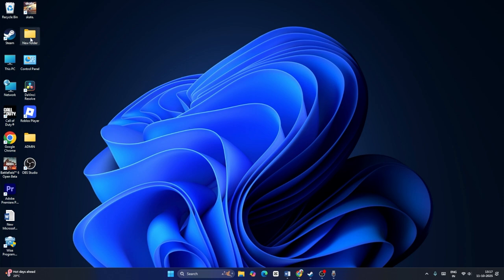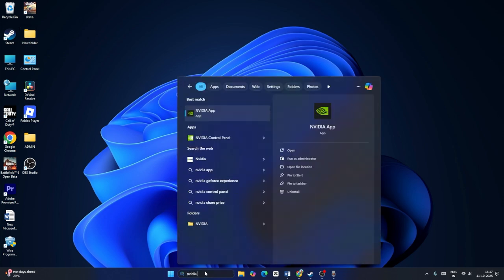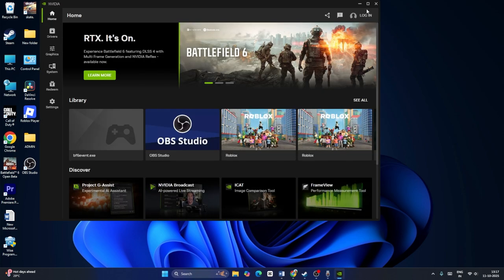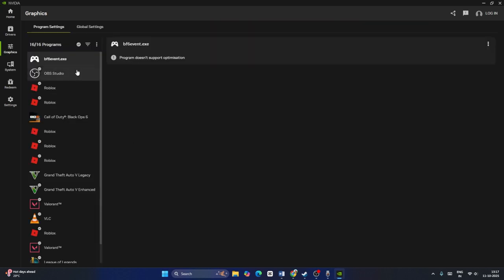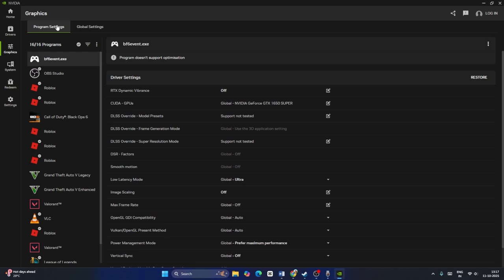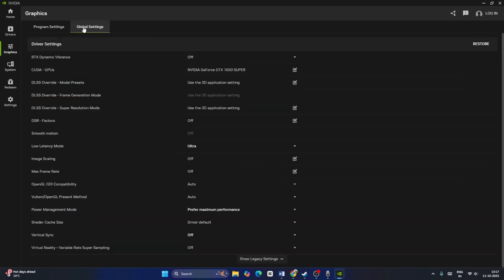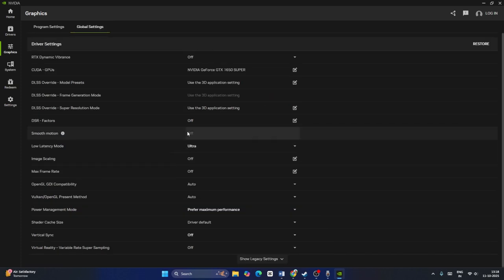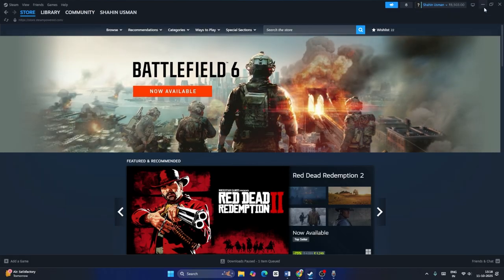How to Fix Battlefield 6 Not Launching/Won't Launch On PC (For NVIDIA App Only )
Are you facing any issue with Battlefield 6 not launching or won't Launch on PC ? In this video i will show you How to fix  Battlefield 6 Not Launching/Won't Launch On PC (For NVIDIA App Only ).